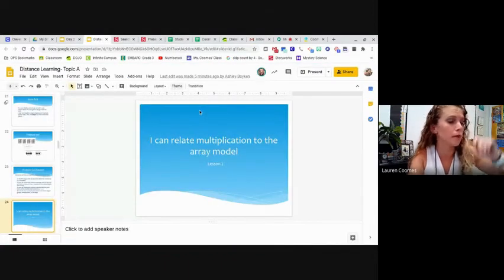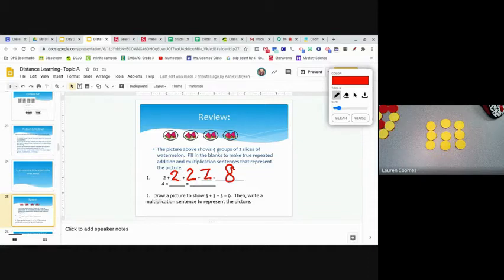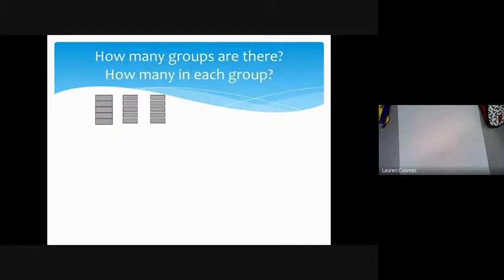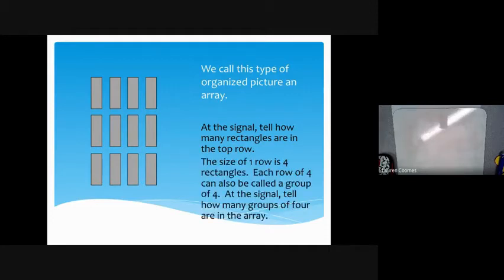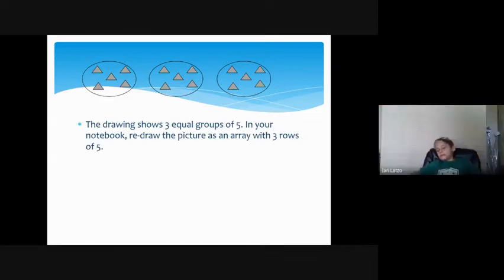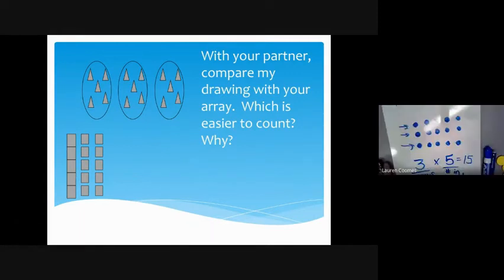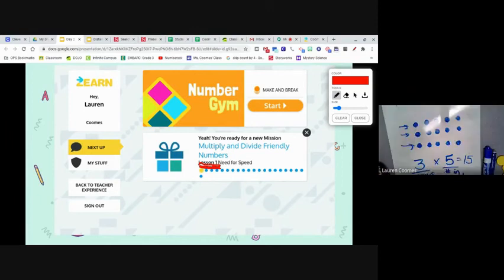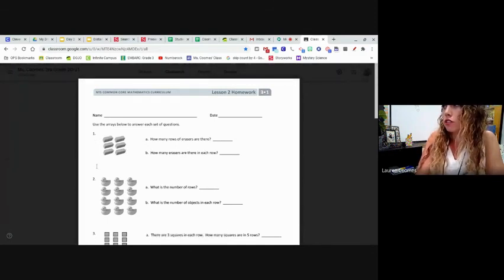8/25 Math Mini Lesson